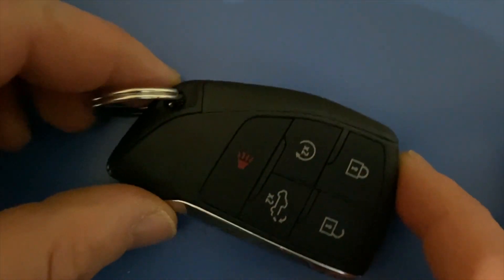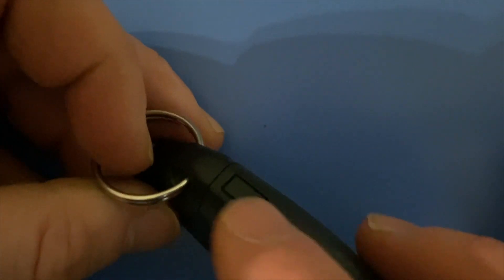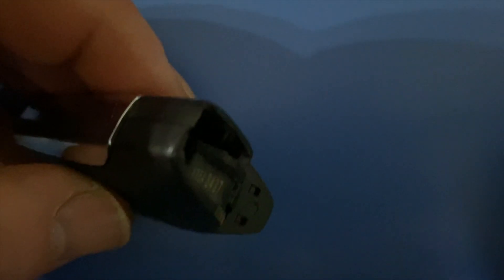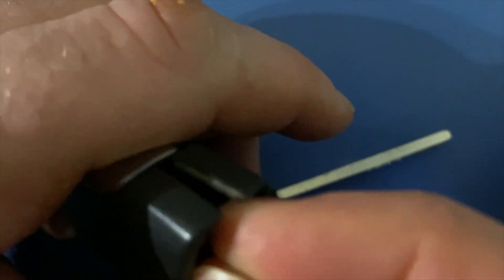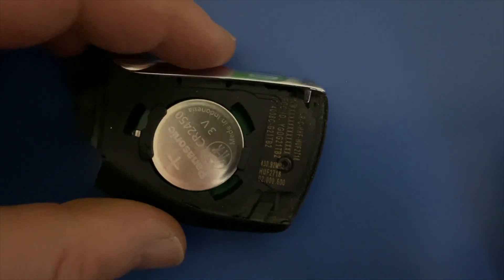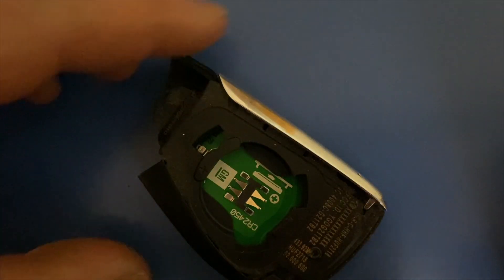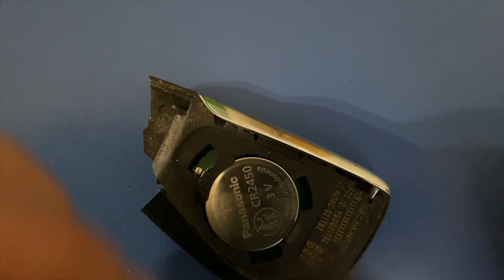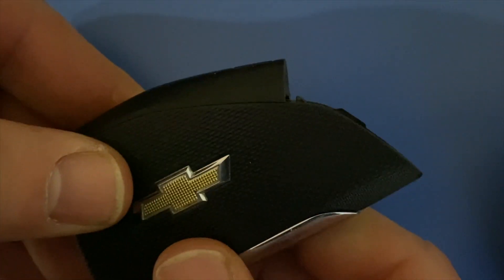How To Replace Chevy Silverado Suburban Tahoe Key Fob Battery Change Chevrolet 2021 2022 2023 2024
This only works if you have the same fob as shown
These are similar vehicles below with different fobs
This may not be the exact same but should be similar on Ford Chevrolet Honda Toyota Subaru Mitsubishi GMC Hyundai Acura AUdi BMW Buick Cadillac Jeep Kia Mazda Nissan Porsche Ram Volkswagen Volvo
Trailblazer Traverse Tracker Tahoe Suburban Spark Silverado Onix Malibu LCF Express Corvette Camaro Equinox Colorado Cheyenne Cavalier Bolt Blazer Aveo Cruze Trax Impala Sonic Caprice Tahoe Tornado Volt Avalanche SS Camaro Matiz Astro Astra Cobalt Corsa Epica Express LUV Monte Carlo Optra Senora Uplander Vectra Venture Car Truck SUV Van
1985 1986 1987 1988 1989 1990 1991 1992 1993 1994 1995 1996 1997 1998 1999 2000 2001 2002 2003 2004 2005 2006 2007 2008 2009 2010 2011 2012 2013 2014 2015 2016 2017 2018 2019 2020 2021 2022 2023 and probably into the future 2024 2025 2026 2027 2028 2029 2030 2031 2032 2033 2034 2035 etc... 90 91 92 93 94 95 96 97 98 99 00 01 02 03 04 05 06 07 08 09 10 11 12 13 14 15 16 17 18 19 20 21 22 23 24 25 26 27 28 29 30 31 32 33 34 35 etc

Chevy Models
Trailblazer Traverse Tracker Tahoe Suburban Spark Silverado Onix Malibu LCF Express Corvette Camaro Equinox Colorado Cheyenne Cavalier Bolt Blazer Aveo Cruz Trax Impala Sonic Caprice Tahoe Tornado Volt Avalanche SS Camaro Matiz Astro Astra Cobalt Corsa Epica Express LUV Monte Carlo Optra Senora Uplander Vectra Venture Cars Trucks SUV’s Vans

Makes Models and Years

Start Vehicle with Dead Fob- Subaru Mazda Chevy Jeep Chrysler Ford GMC VW Toyota Honda Kia Batteries 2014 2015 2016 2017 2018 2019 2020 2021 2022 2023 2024 and most likely into the future 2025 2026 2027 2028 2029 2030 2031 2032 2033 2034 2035 and beyond Impreza Outlander Forester Legacy Ascent Crosstrek CX MX Blazer Equinox Trailblazer Traverse Tracker Tahoe Suburban Spark Silverado Onix Malibu LCF Express Corvette Camaro Equinox Colorado Cheyenne Cavalier Bolt Blazer Aveo Cruze Trax Impala Sonic Caprice Tahoe Tornado Volt Avalanche SS Camaro Matiz Astro Astra Cobalt Corsa Epica Express LUV Monte Carlo Optra Senora Uplander Vectra Venture Car Truck SUV Van Wagoneer Wrangler Avenger Compass Commander Grand Cherokee Renegade Gladiator Pacifica Town and Country Grand Caravan Voyager Focus Escort Taurus Mustang Bronco Edge equator escape Everest Expedition Yukon Explorer Ranger Maverick Acadia Hummer Terrain Canyon Sierra Tiguan Atlas ID.4 Taos Avalon Century Camry Corolla Crown Yaris Cross Frontlander Highlander RAV4 4runner Sequoia Charger Ram Civic Accord Inspire Integra Odyssey Passport Pilot Sportage Forte Sorento Rio K5 K8 K9 Soul 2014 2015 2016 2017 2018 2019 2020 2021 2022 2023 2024 and most likely into the future 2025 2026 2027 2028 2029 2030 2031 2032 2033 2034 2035 and beyond